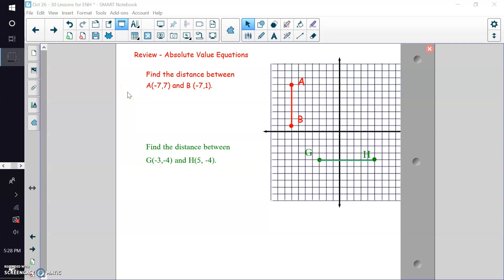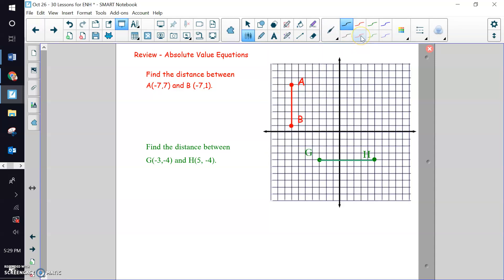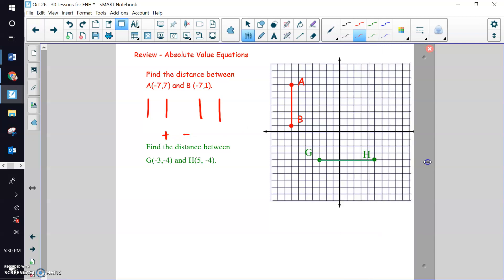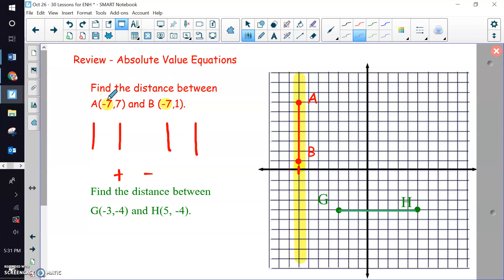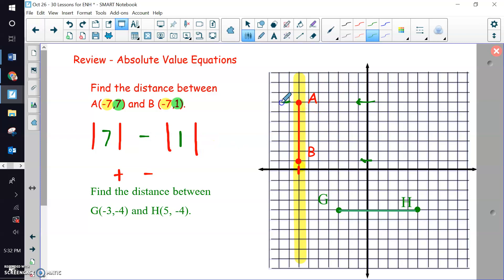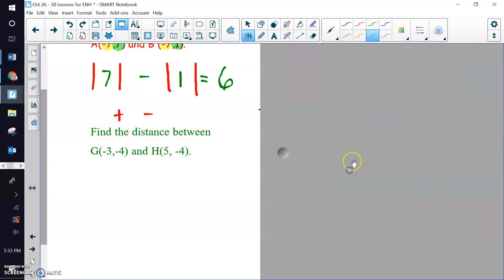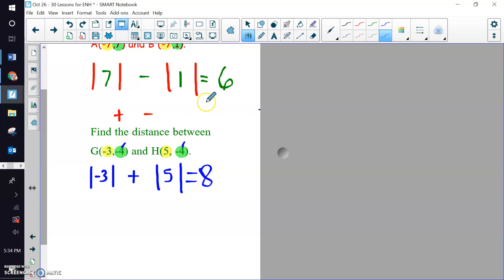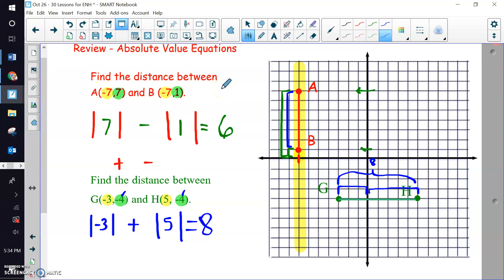Absolute Value Equations in the Coordinate Plane